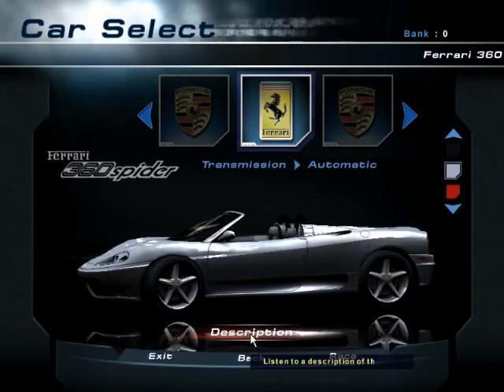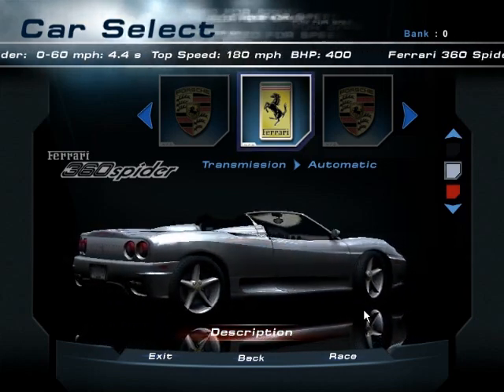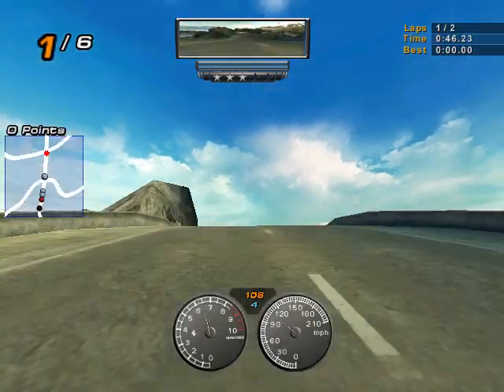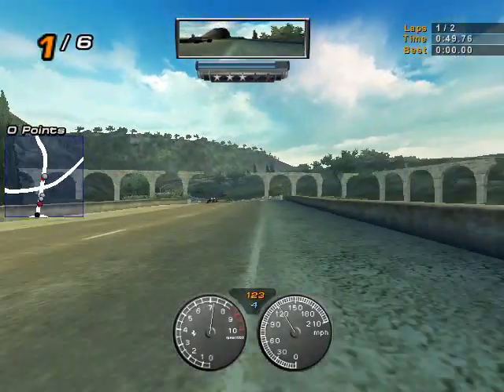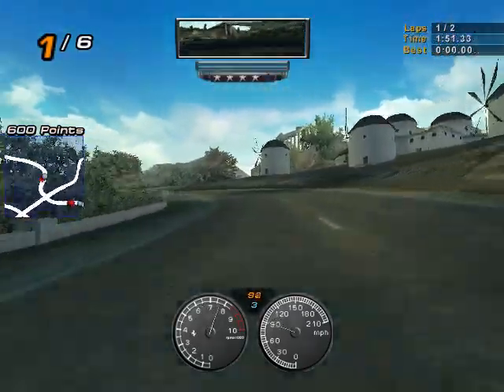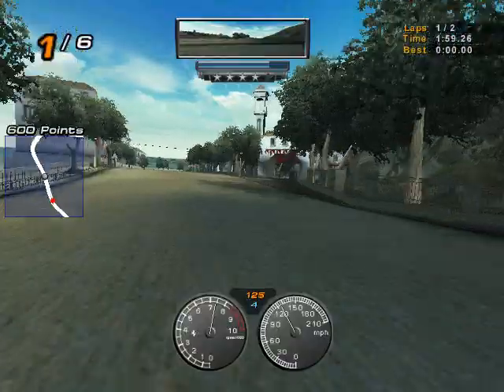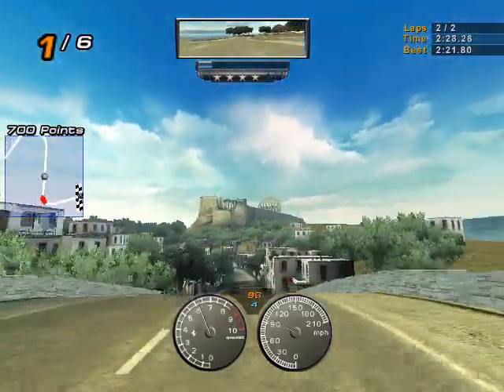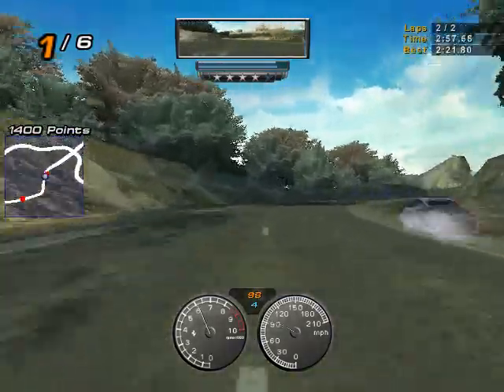Need For Speed: Hot Pursuit 2 (Demo Version)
This is the demo version of the sixth Need For Speed game for PC. It features only one circuit race and two cars you can choose to race. Only one track was played throughout the demo. The content is equivalent to the full release.

This demo was recorded with Fraps on Windows XP due to it's incompatibility with Windows 10. It was exported to Windows 10 for editing and finalizing with Sony Vegas Pro 10.